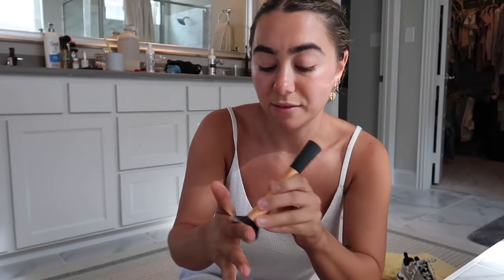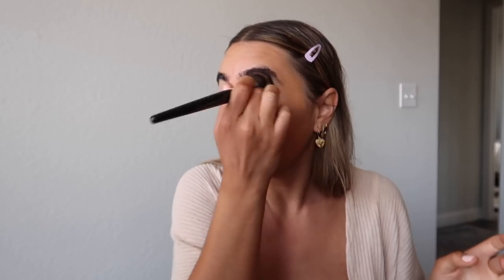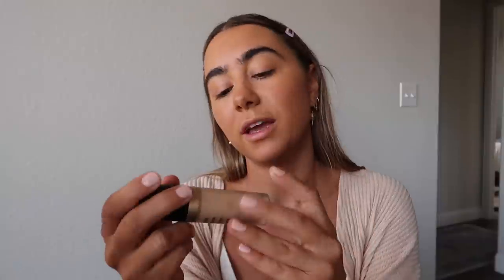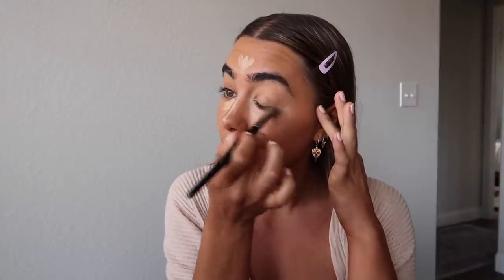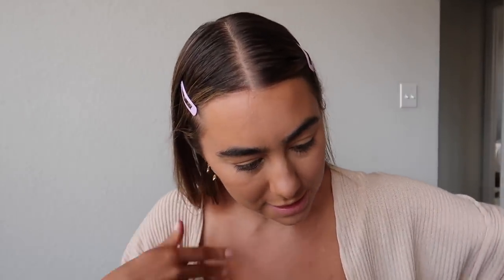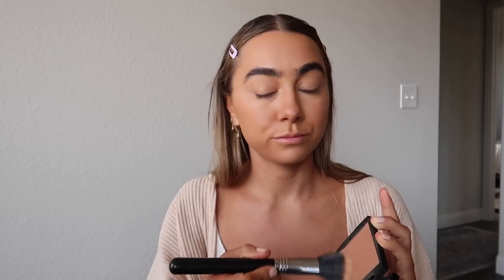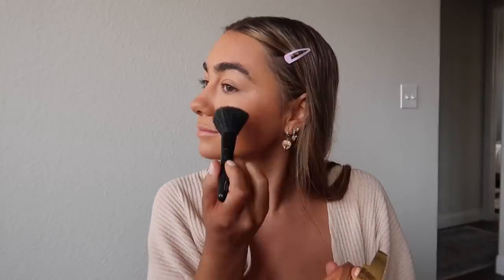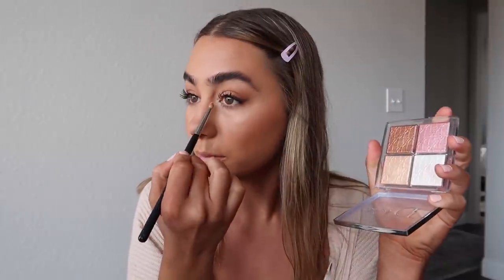GET READY WITH ME FOR WORK! | Julia Havens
Get ready with me for work doing my tan and my make up before I start my day!